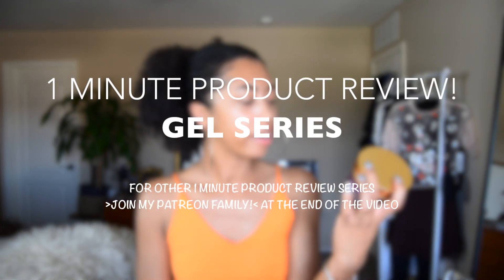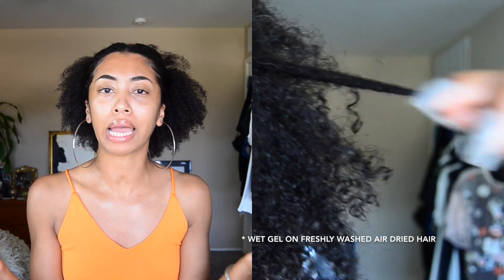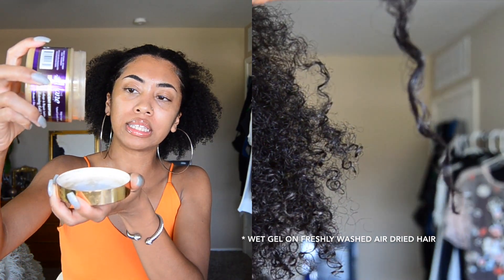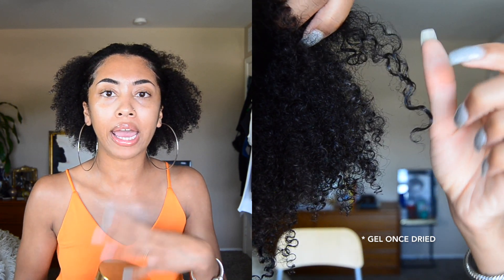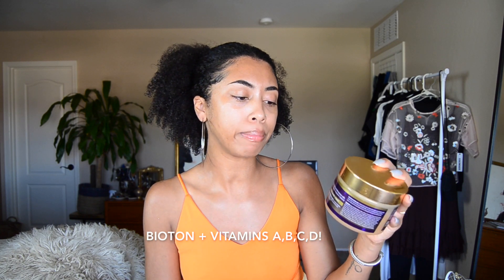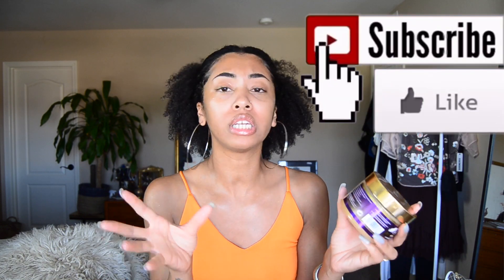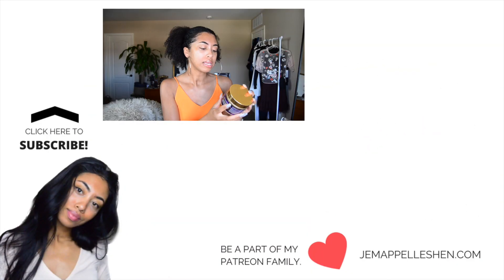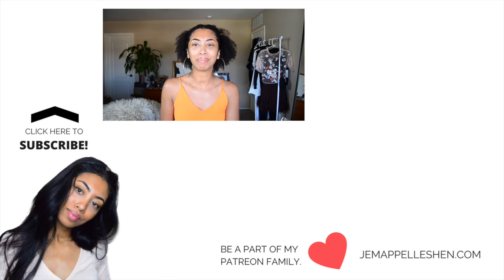1 Minute Product Review: The Mane Choice 24 Karat Glistening Twisting Gel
If you want to check out other Series (Shampoo, Conditioner, Styling Products, Oils etc)  in the 1 Minute Product Review family...

Everything you want to know (Smell, consistency, build up, and ingredients) about The Mane Choice 24 Karat Glistening Twisting Gel in 1 minute! I wanted to to get straight to the point because sometimes we just want the info and NOT all of the extra talking lol

This series will cover all the gels I've tried and liked on my 4a natural  high porosity curly hair.

If you like this 1 Minute Product Review Series check out more videos in the GEL SERIES

▽• FAQ •▽

Edited with: iMovie08